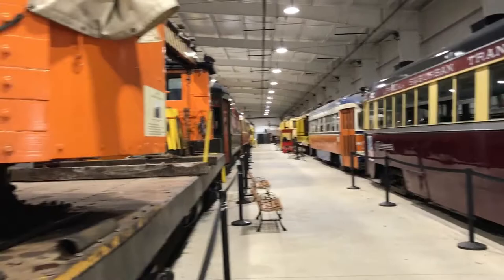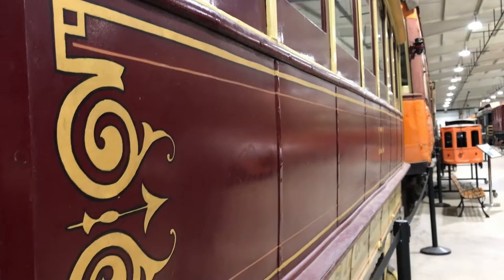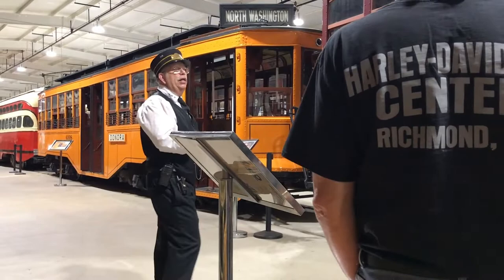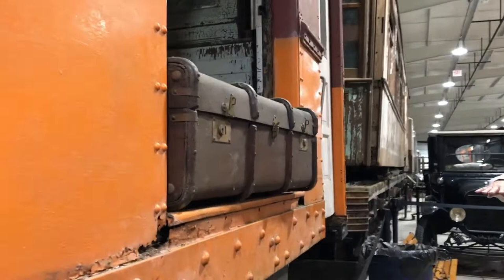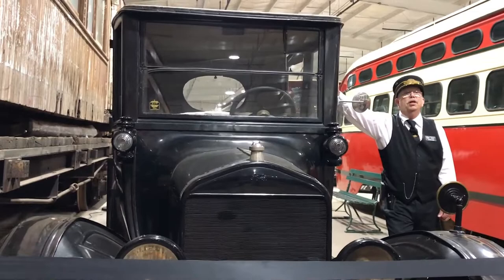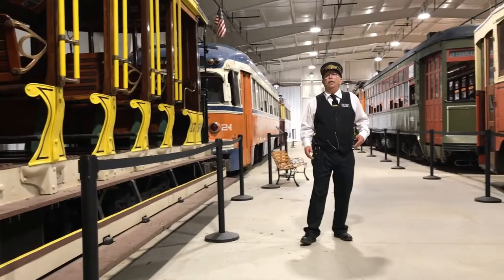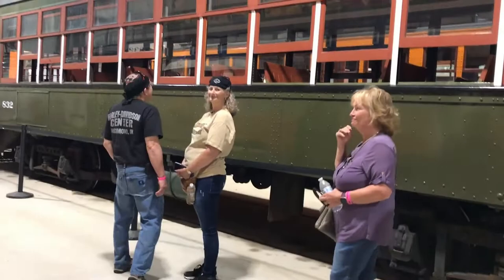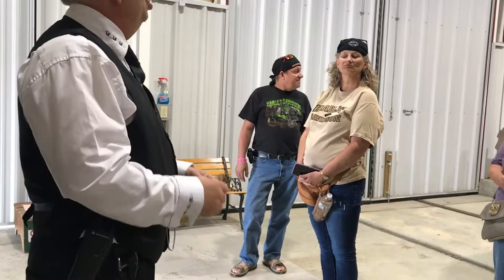Pennsylvania Trolley Museum's Display Building | Artifact Highlight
Lets Take A Ride Through Through Pittsburgh's Age Of The Trolley. Just Down The Road From The Steel City Is The Pennsylvania Trolley Museum, Which Houses A Impressive Collection Of Streecars & Trollies That Reach Back As Far As The 1890s. Wayne Young, Volunteer At THe Museum, Will Guide Us Through Some Highlights In The Collection.

This Video Is Rather Guerilla Filmmaking. Please Bare With The Awkward Angles & Other Noises. There's A Lot Of Information Worth Hearing Through The Chatter Of The Crowd.